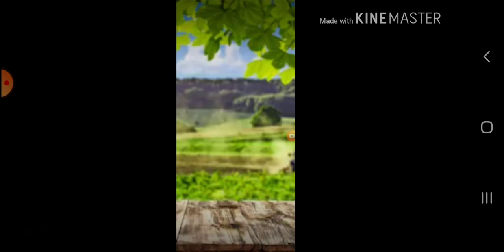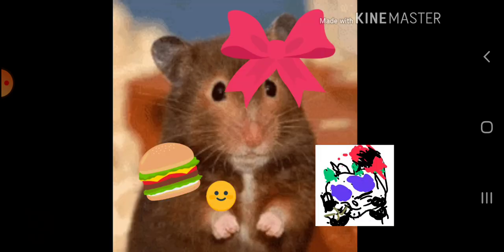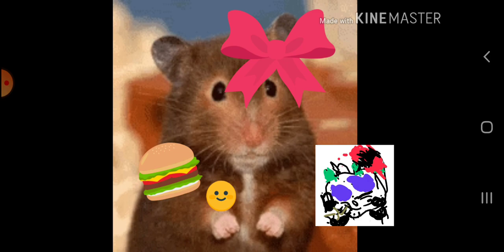The Burger eater pat 2. 🥺